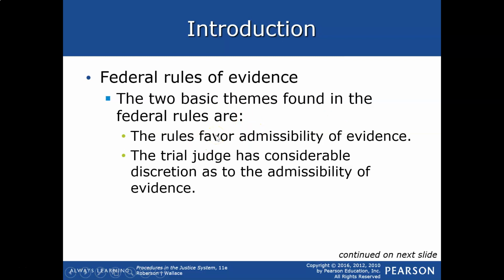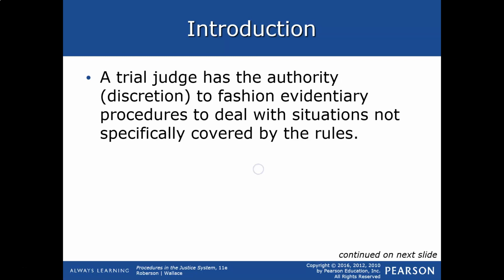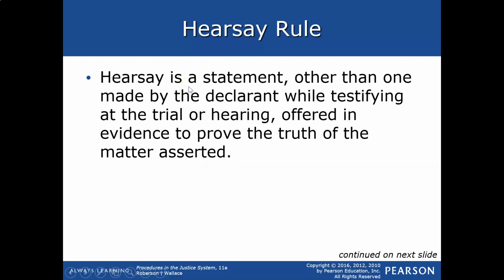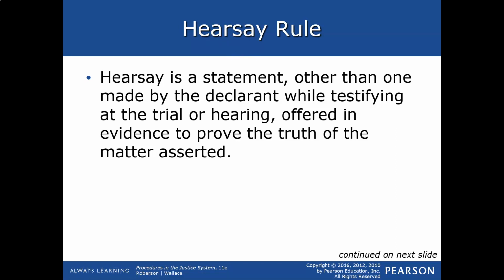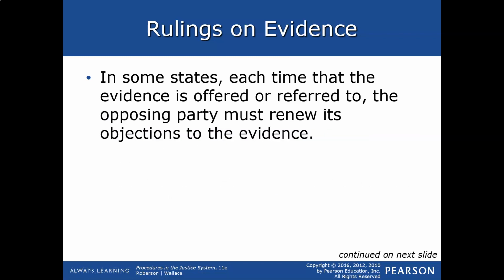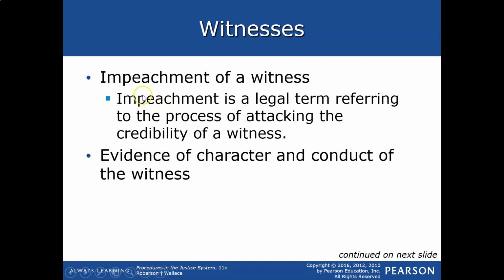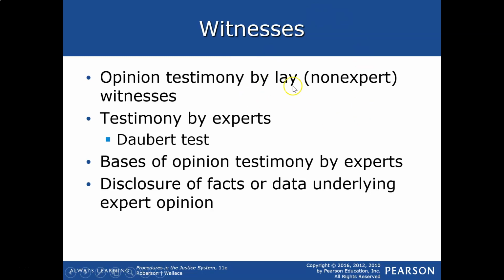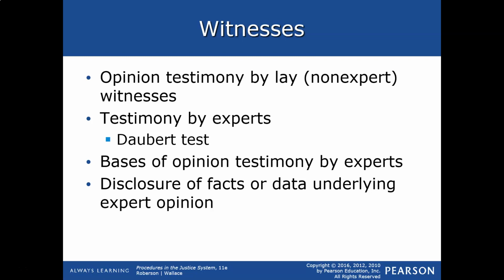crim 4 chapter 9